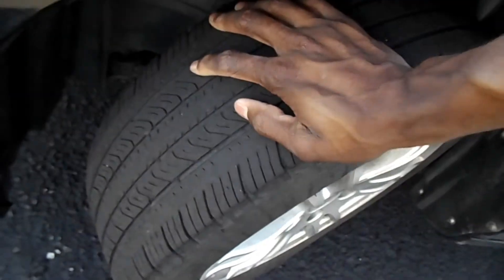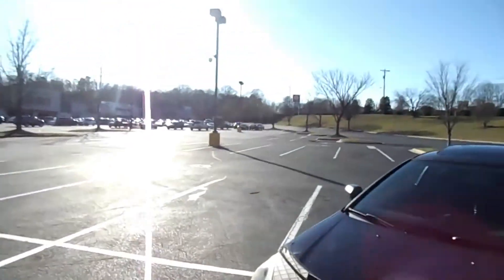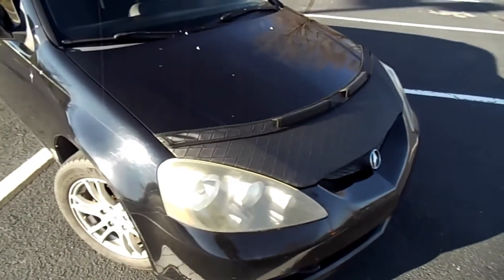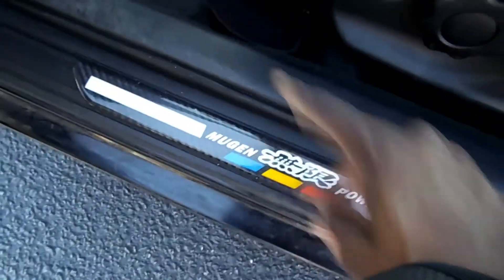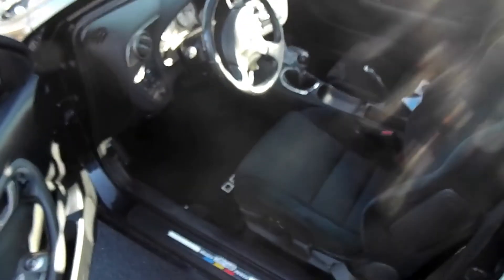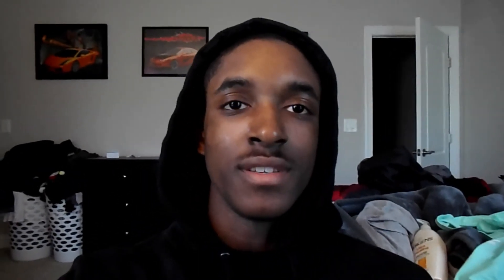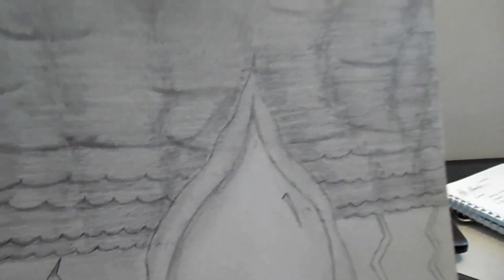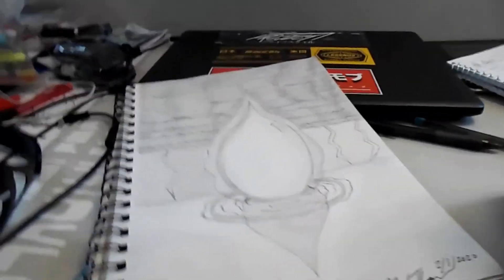Vlog #148 Update On My RSX!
Small mods done to the rsx and it changed the overall look. If your life is not great tune it to make it better because that's what we are about. I'll catch you guys in the next video!